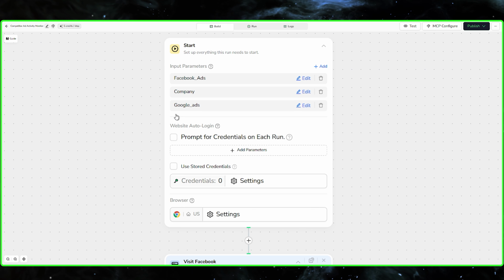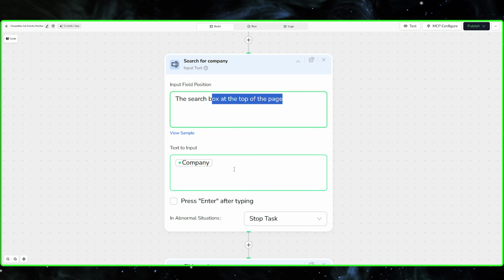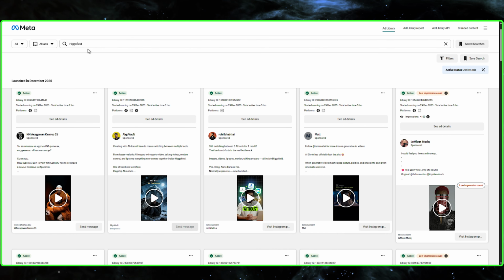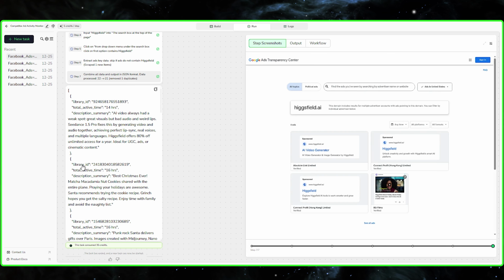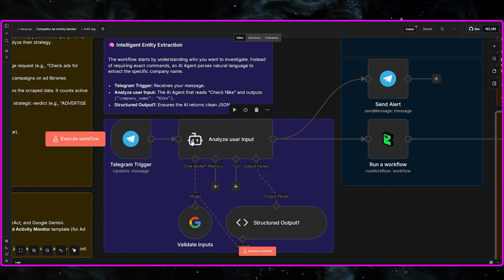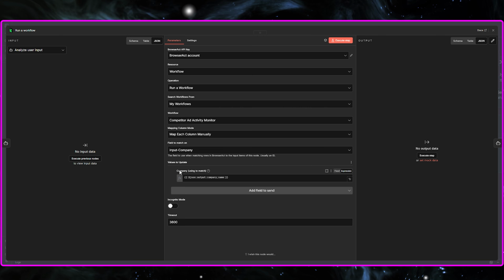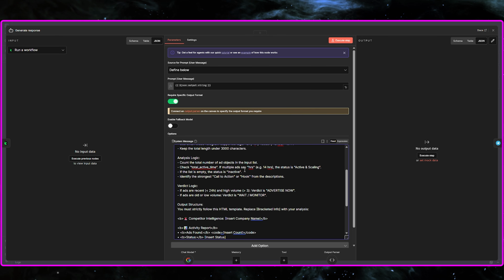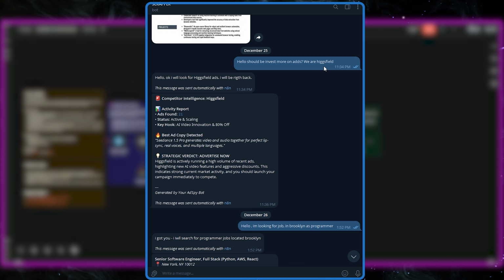Automated Ad Intelligence: How to Outsmart Your Competitors (n8n + BrowserAct)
Stop guessing when to run your ads! 📉 In this video, I reveal the Competitor Ad Activity Monitor template. This powerful n8n workflow uses BrowserAct to "spy" on your competitors across the Meta Ads Library and Google Ads Transparency Center, giving you the data you need to win the ad auction.

How the Monitor Works 🚀

Telegram Command 📲: Just send a company name to your bot to trigger the search.

Meta Deep Dive 🔍: Automatically extracts ad volume, formats (video vs. image), and active counts from Meta.

Google Transparency Check 🌐: Navigates Google’s ad portal, selects the correct domain, and pulls search/display ad data.

AI Strategist 🧠: An AI agent analyzes the total ad "noise" and tells you exactly if, how, and when you should compete.

Structured Output ⚙️: No messy data! You get a clean, professional report every single time.

Smart Recommendations 🎯: The AI suggests the ideal ad frequency and timing based on 2025 benchmarks.

Workflow Validation: How to ensure the AI picks the right company from user chat.

BrowserAct Logic: Handling complex dropdowns and custom search links.

Competitive Analysis: Turning raw ad counts into a winning marketing strategy.

Zero-Waste Advertising: Using AI to decide if a market is too crowded or ripe for entry.